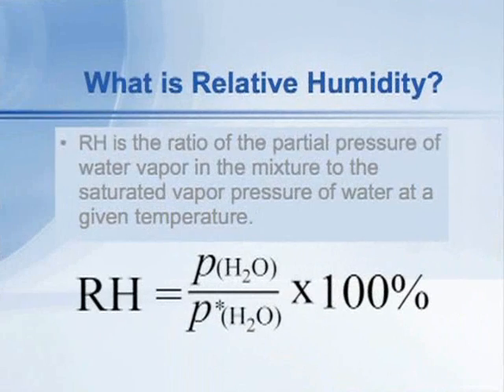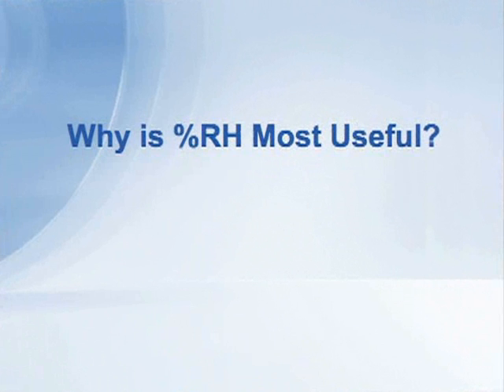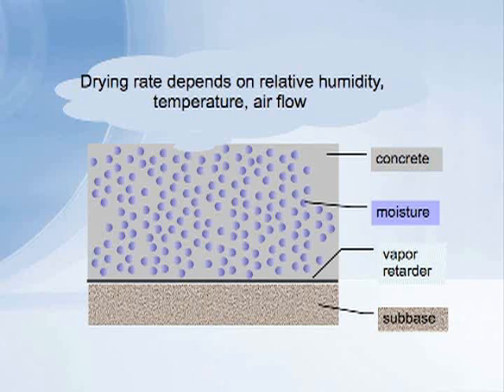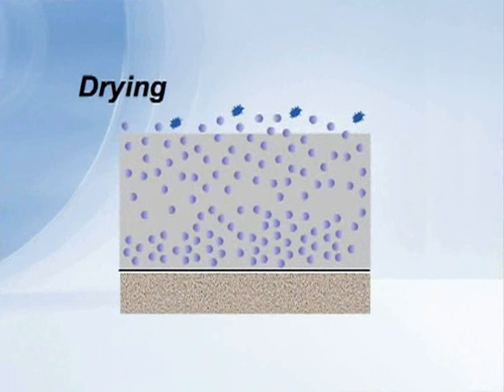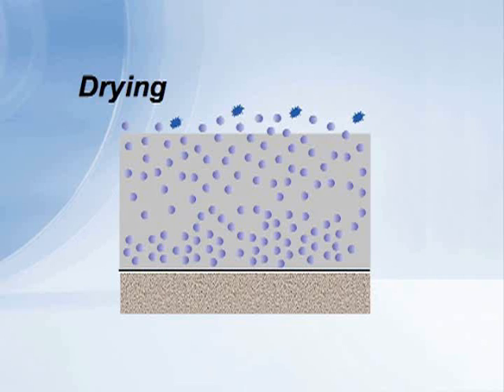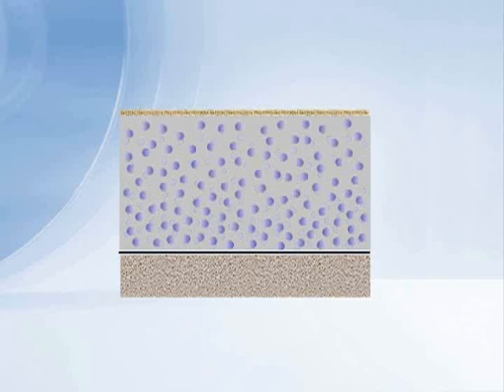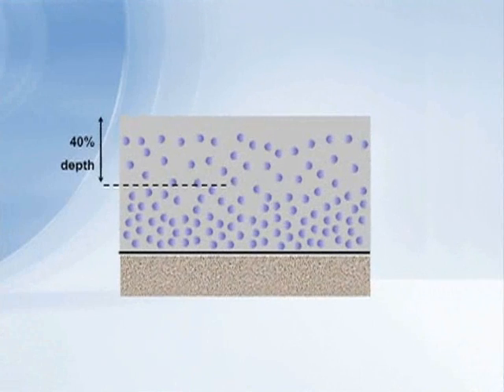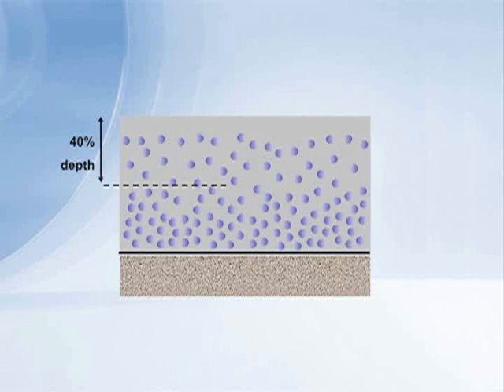Relative Humidity the Most Useful Test Method? - RH 8 of 22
As a slab dries, moisture moves in and out of the top of the slab. Kanare will show how measuring the RH at a deeper depth will reveal a true picture of the future moisture condition of the slab.

2009 Copyrighted material by CTLGroup.